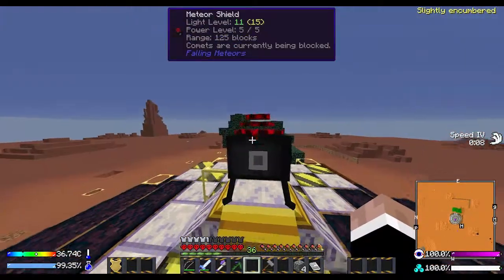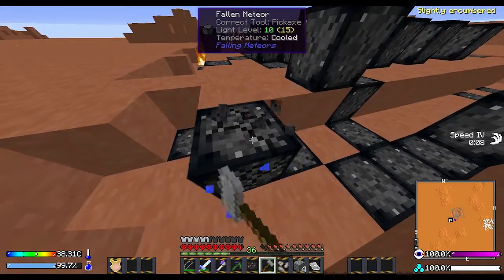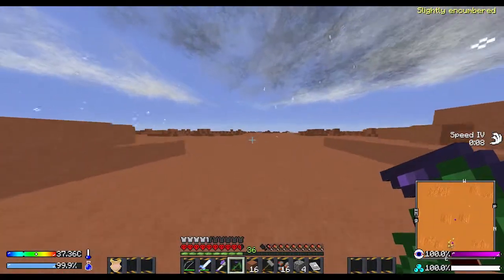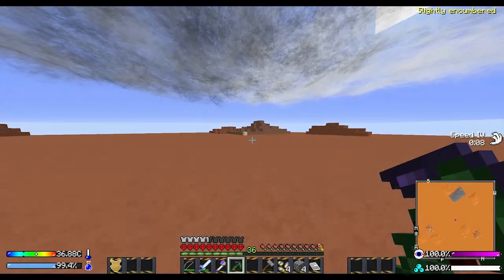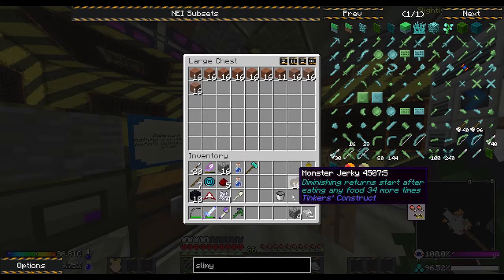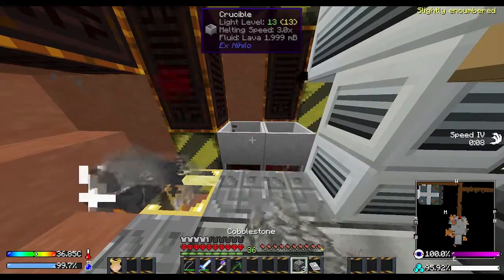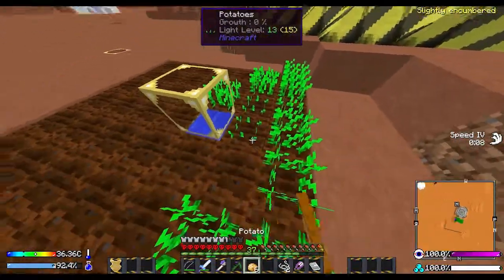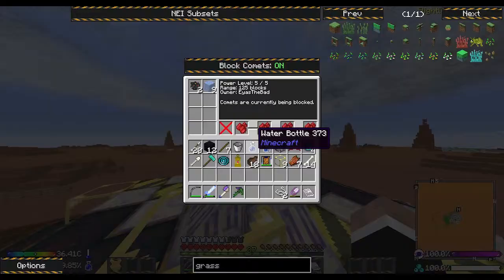Blast Off - EP 03 - 2 of 2 - Copper, Exploring, Ghast - (Minecraft HQM Modpack Hardcore)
Going exploring on the surface. Showing where to find the copper.
Getting to the place where the ghast spawner is.
Got some good loot.